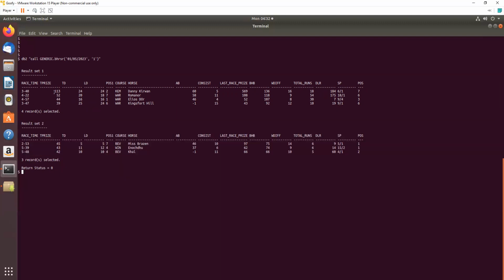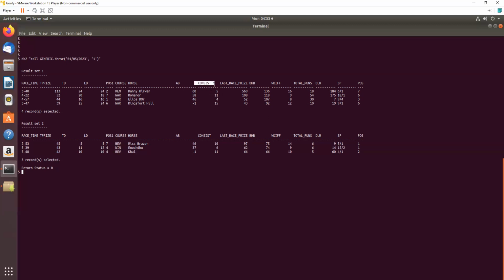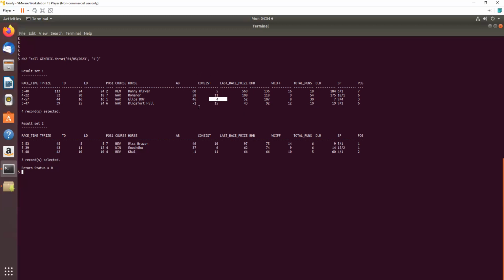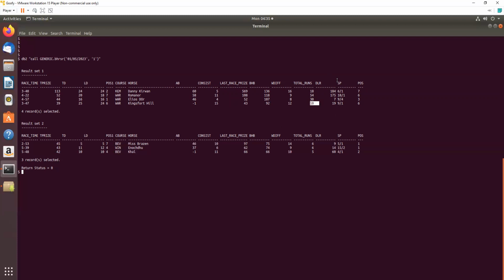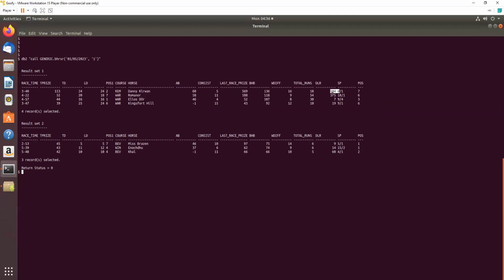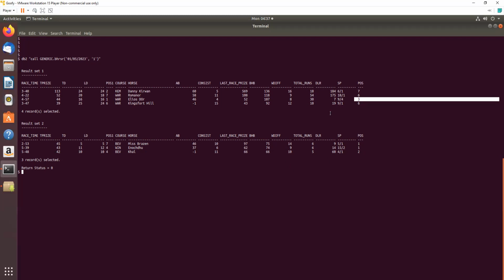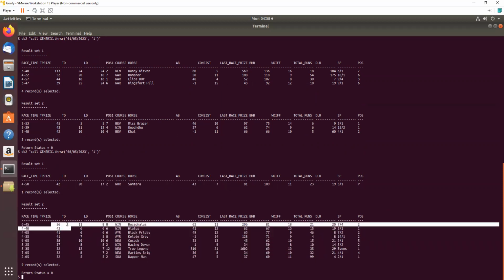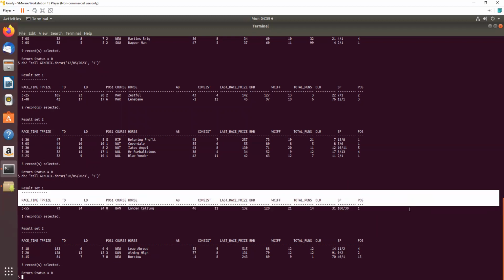UK Best Handicap Horse Racing Betting System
I have written a number of horse racing betting systems but this is the best one and I use this for most of my racing bets. The key to this system is quality not quantity and looking for horses that tick all the four form variables LP OR CR WD which I will explain later. The system also only looks for horses that are carrying 8 pounds or more in weight which normally means a class drop or the horse has improved.

This best horse racing system works for UK horse races and is simple to follow and allows the busy punter to pick potential winning bets very quickly. This is was one of the earlier books I wrote and still use this now.

UK Handicap Horse Racings Ratings

UK Horse Racing Systems

UK Best Horse Racing System

UK Horse Racing Betting Systems - 12 Systems